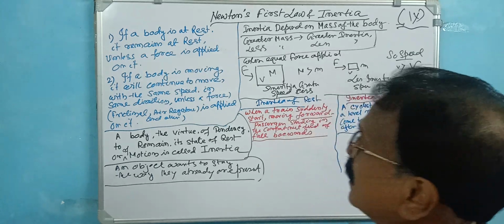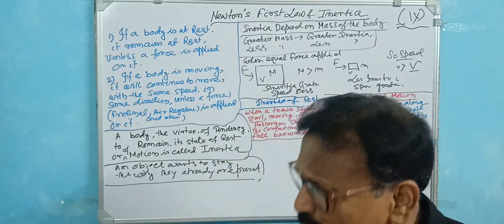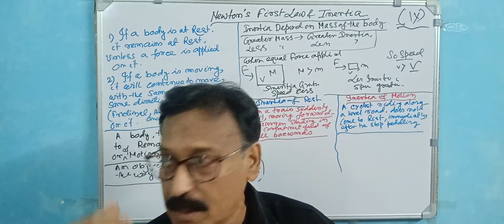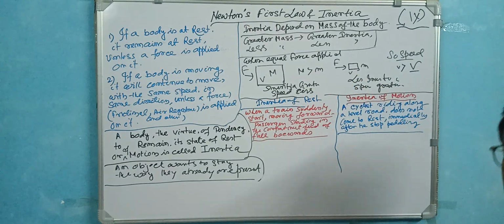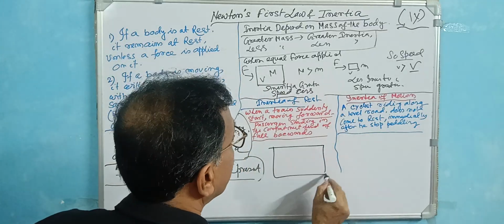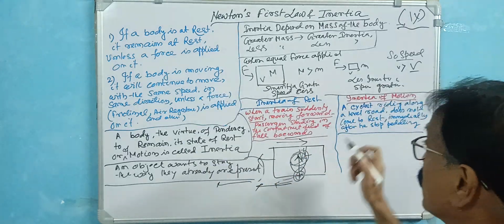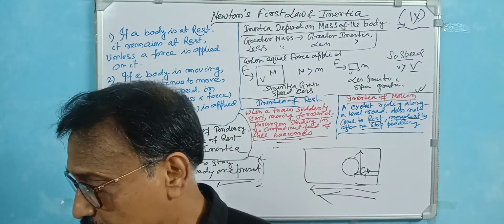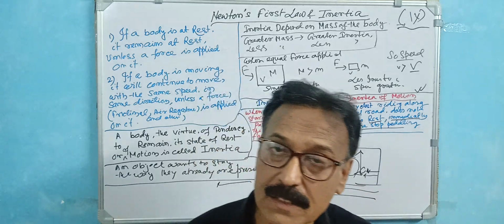Physics, laws of Motion, Inertia, class 9/I.C.S.E./C.B.S.E./W.B.Board/Education